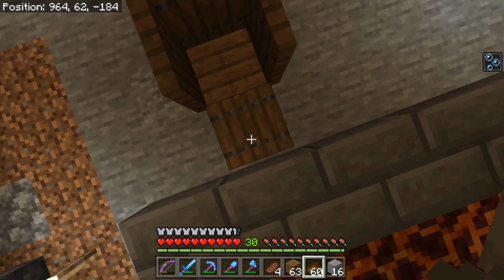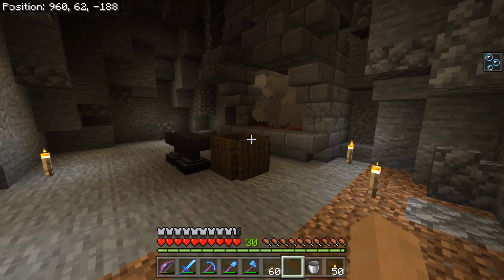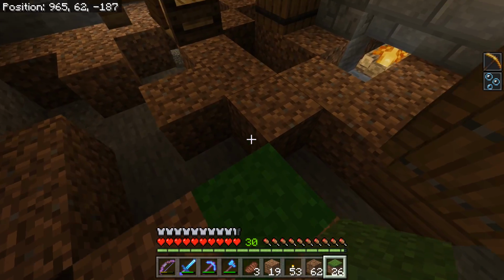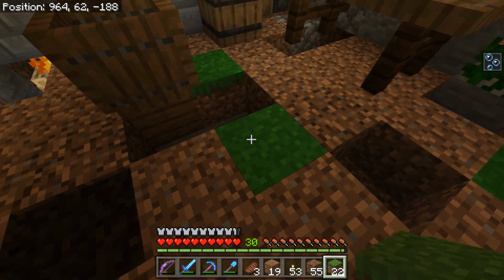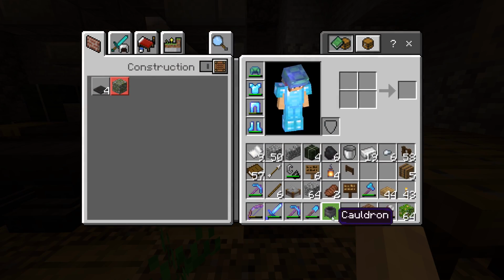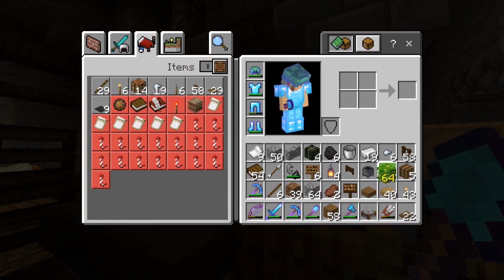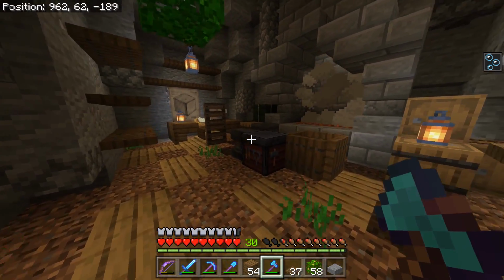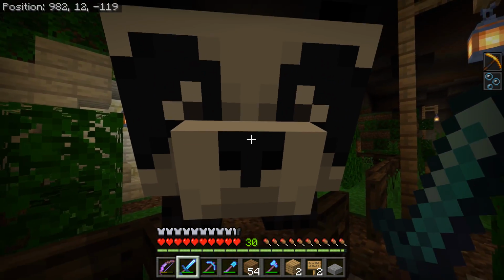Realistic BLACKSMITH FORGE! - Ep. 94 - A Minecraft Survival Let’s Play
Today we create a beautiful blacksmith forge underground!

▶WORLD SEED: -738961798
▶Ravine Base Coordinates ☛ 938, 48, -141
▶DAPHNE'S OLD RESOURCE PACK [6-19-18] -